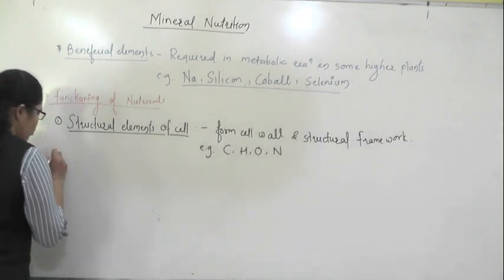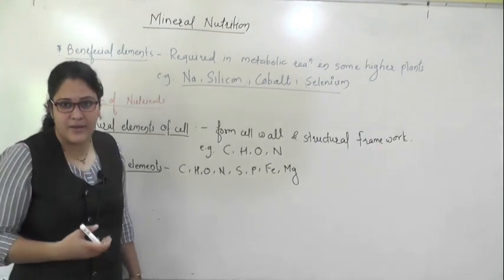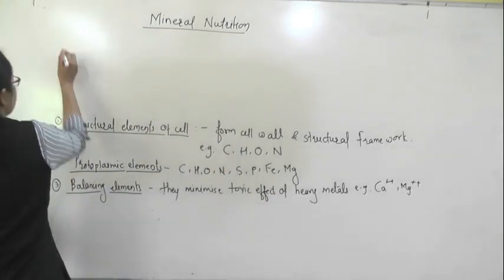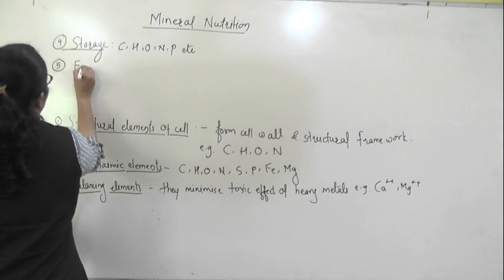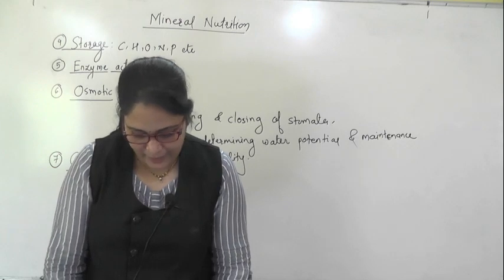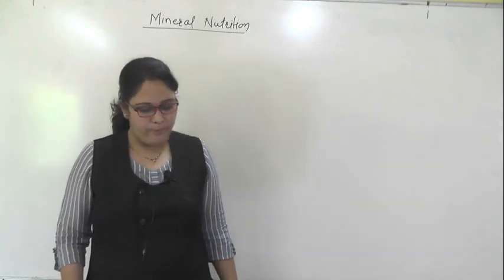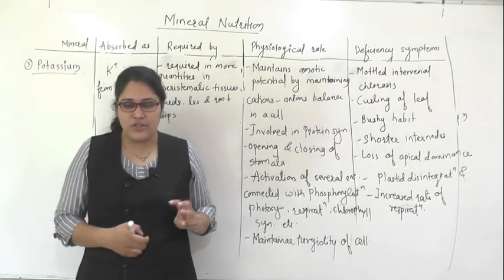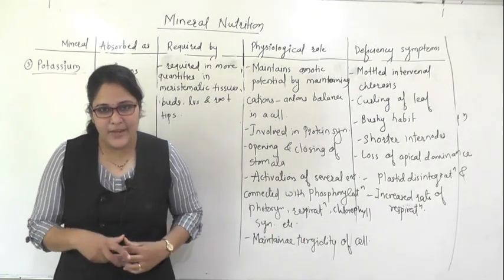Mineral Nutrition Lecture 2